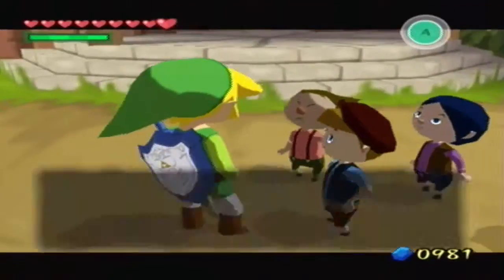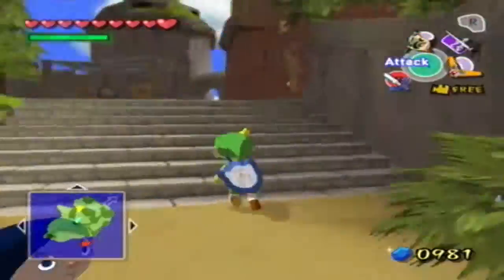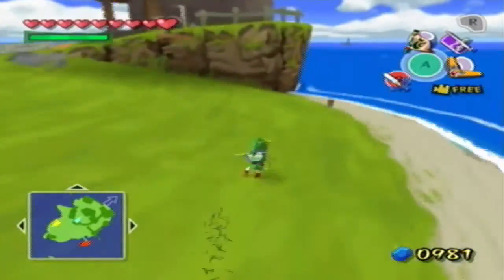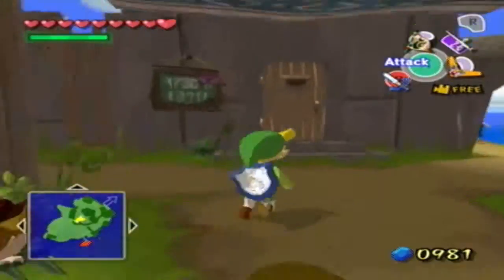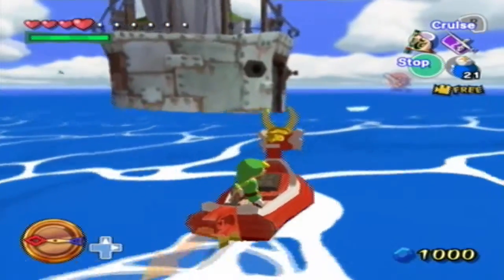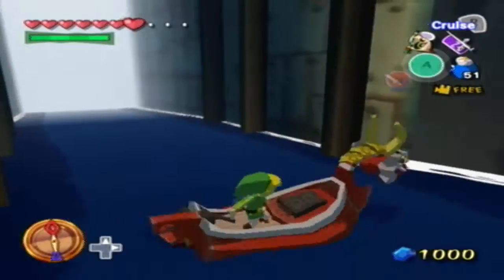[How to collect the Troforce Charts (NOT SHARDS)] Let's Play / Tutorial LoZ: The Wind Waker [P45]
In this episode, I give you all a video of me showing you where to collect all of the Triforce charts to collect the shards! Not a normal video, and trust me... this way is 100x easier to do compared to regular recording sessions, plus, it's like you can follow along and get them yourself! So I hope you enjoy the video :D

The reason I'm not recording the collection of the actual shards
is because all you do is just follow the maps directions and you just find them underwater, nothing to special, so I think it'd be better to give you the specifics on how to get the charts

If you're only reading the description for how to get the charts, I would suggest watching the video instead of just reading the description for it, I like to try to be descriptive, so the video is a 100% how to video for my simplest methods on how to get the charts.

Info and Shiz!